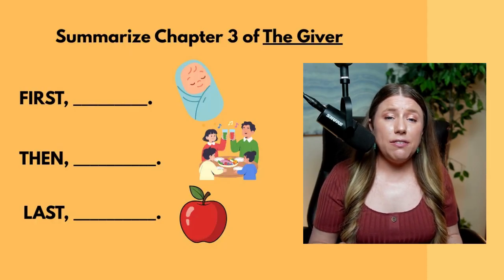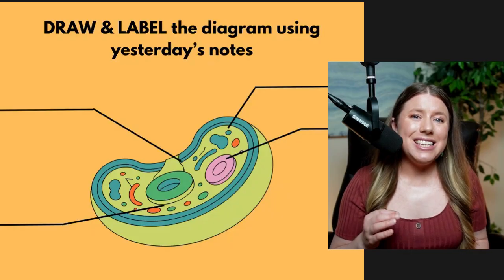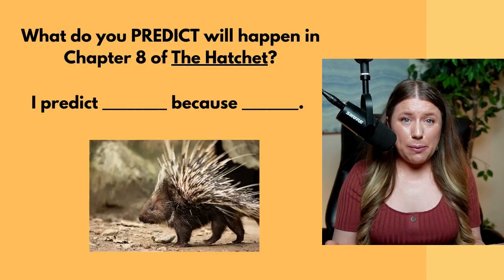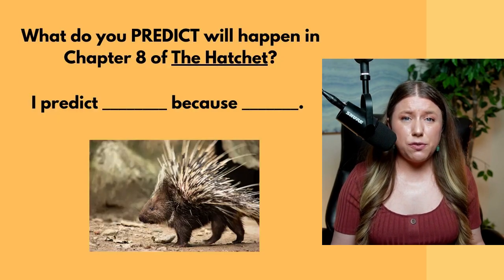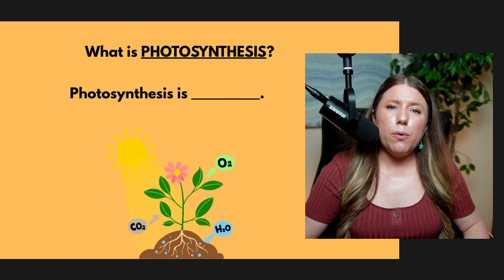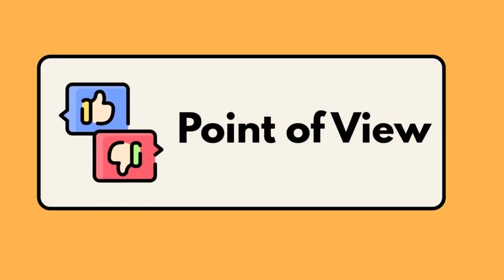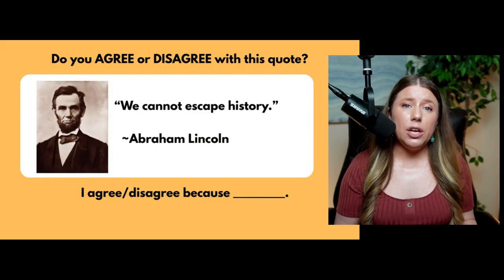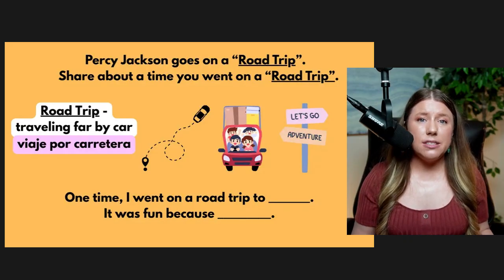5 Bellwork Templates You Can Use TODAY (without any planning!) ✅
TEACHER. Are you stressing on how to start your class well? 🛎️✏️

I break down 5 bellwork templates you can use TODAY that eliminate the overwhelm and save you time—without sacrificing meaningful learning.

Whether you’re a new teacher or just tired of spending too much time deciding what bellwork should be, these templates will help you simplify your routine and start class with clarity instead of stress. Learn the bellwork structures teachers rely on every day—and what to stop overcomplicating.

🎯 Stop letting bellwork feel like extra work—watch now to make the first minutes of class easier.

Whether it's elementary school, middle school, or high school, teaching has its challenges. From managing student behavior to planning lessons and daily routines, there’s always more on your plate.

Looking for practical strategies that actually save time?
Check out Educator University for weekly content to help you simplify your classroom, strengthen routines, and teach with more confidence.

0:00 Intro
0:33 A Low-Lift Starting Point
1:53 Getting Students Thinking
3:04 Keeping It Simple
3:41 Seeing It From Another Angle
4:35 Making It Transfer